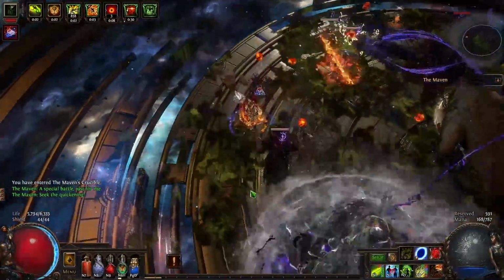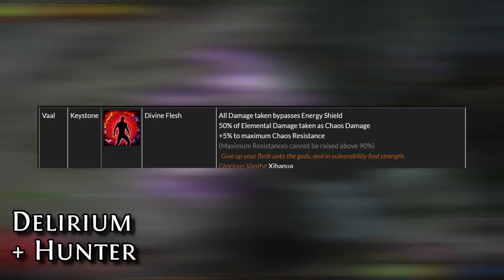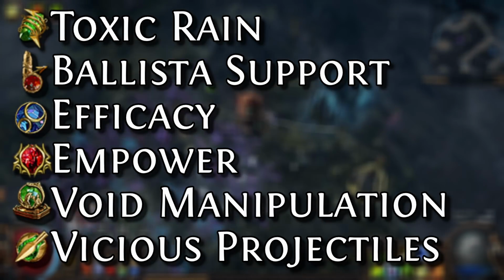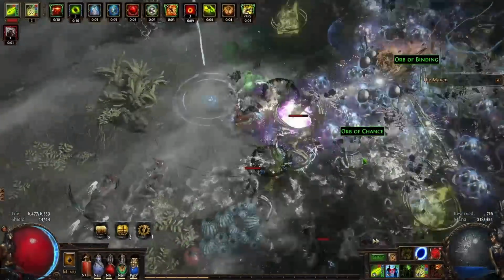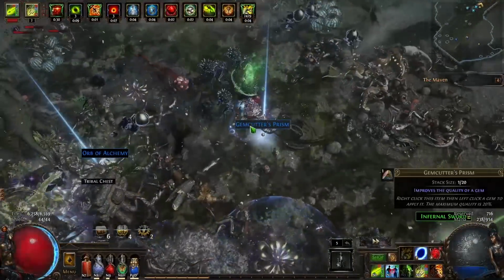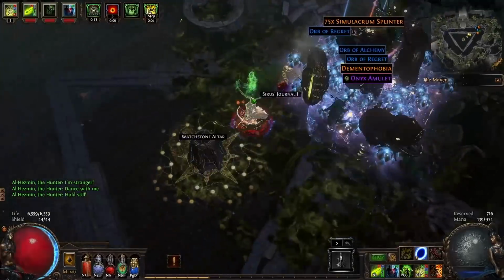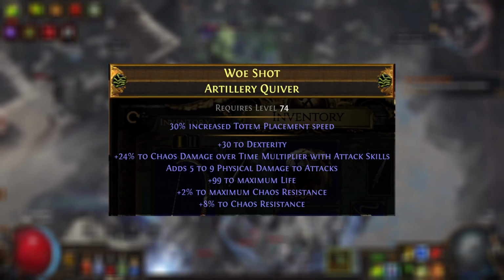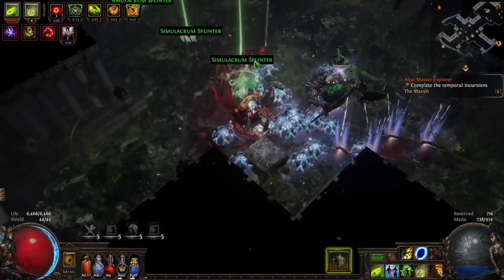Path of Exile 3.15 Toxic Rain Ballista Raider "Carpetbomb the Atlas"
Was Toxic Rain Raider a good starter? Yes absolutely. Should you play it? Depends on what you want in a build. Need to know how? Look no further.

Here are my Toxic Rain Raider resource videos including my leveling and thoughts on the build as I progressed through the gearing, listed out in chronological order so you can see the progress until my current PoB.

If you want to see anything I may have changed since releasing the guide, check my profile below.

0:00 - Introduction
1:46 - Ballista Dying
3:12 - Target Content
3:47 - Defensive Layers
5:23 - Damage Mechanics
8:45 - Gearing Breakdown
13:02 - Should you play TR?